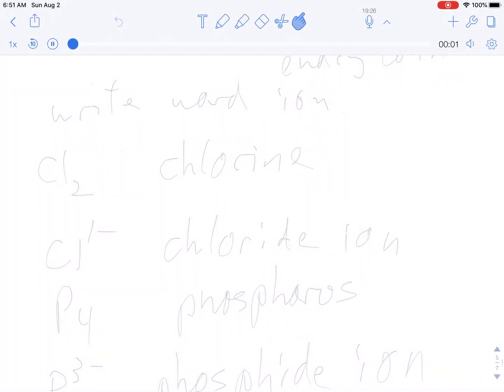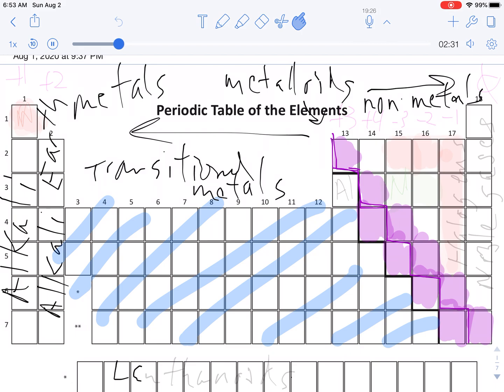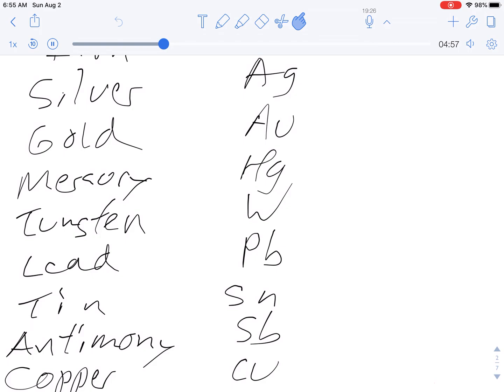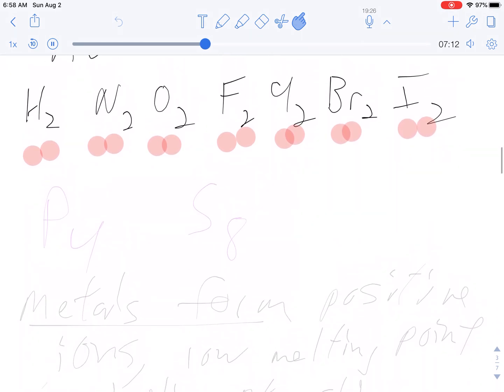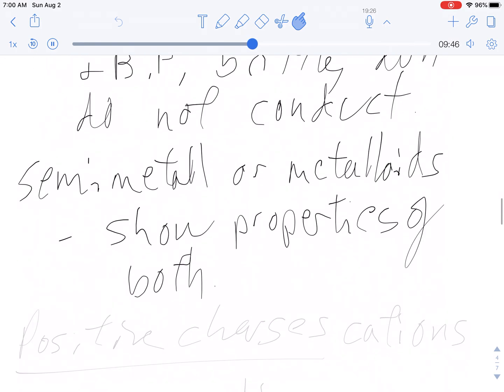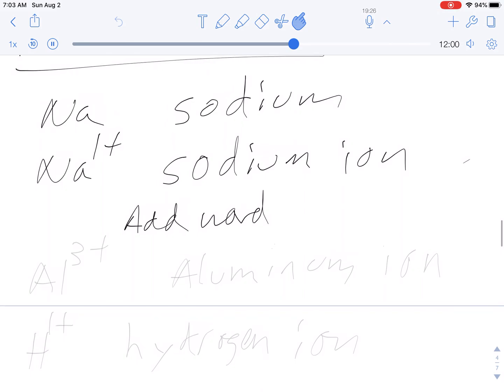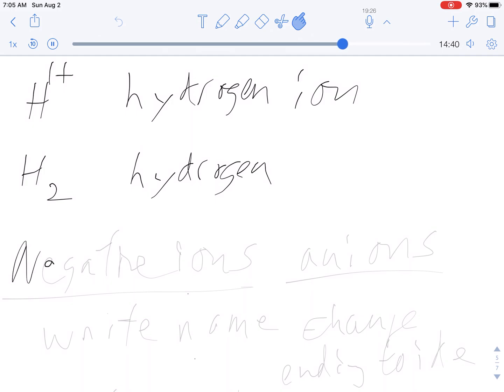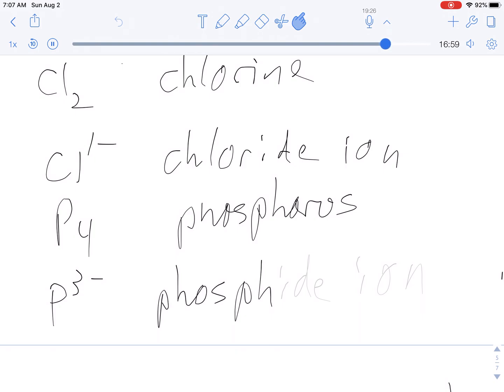elementsandilonsvideo#1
I explain how to name elements, ions, diatomics and the basics of the periodic table